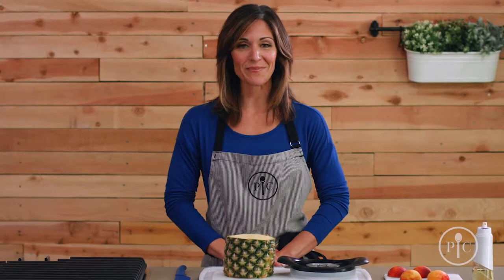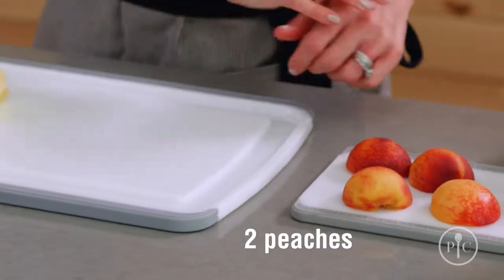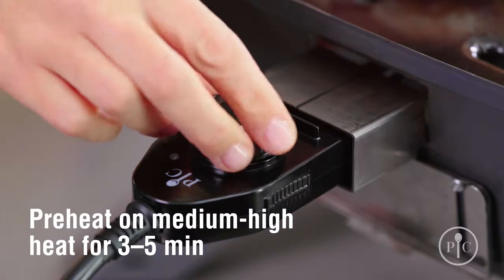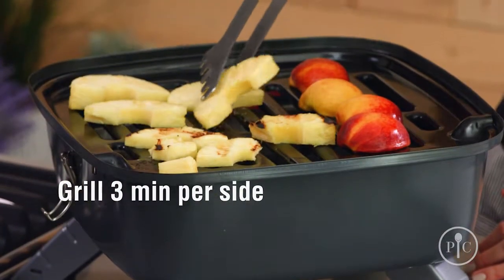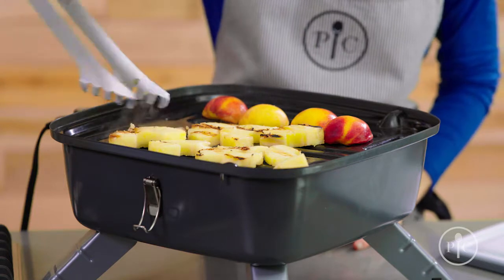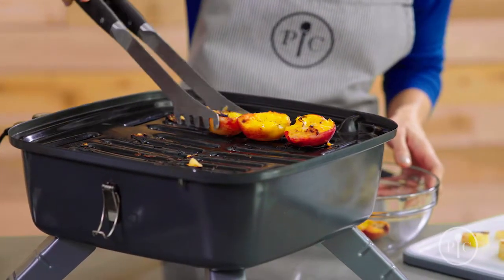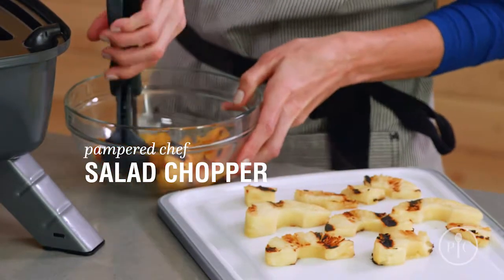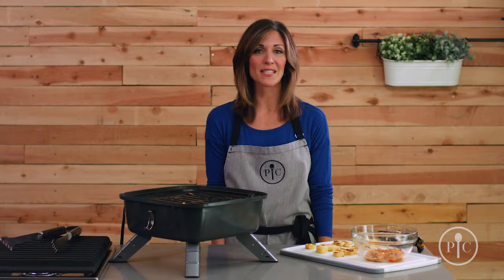How to: Grill Fruit | Pampered Chef Canada